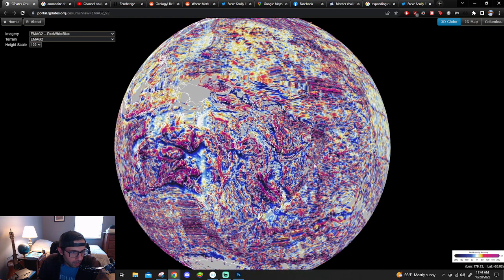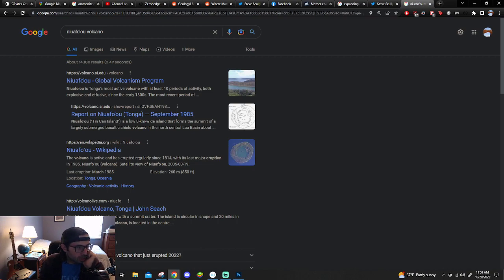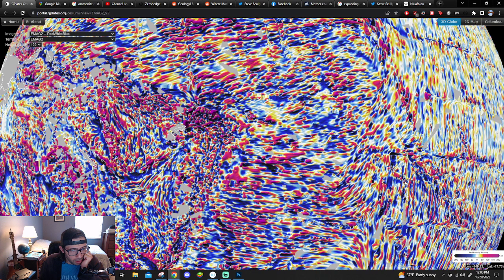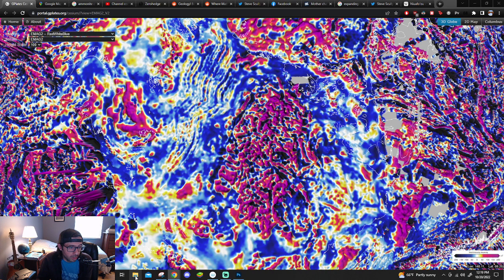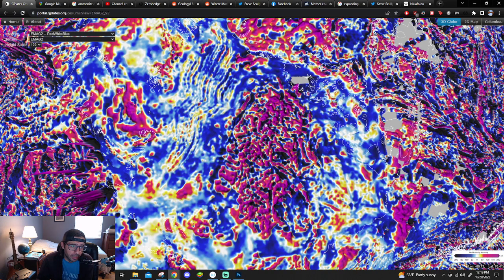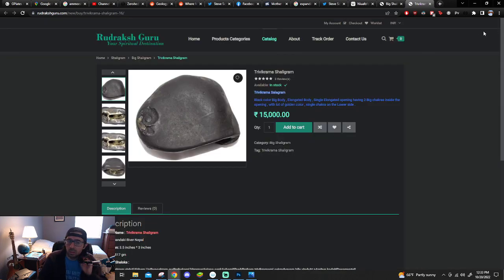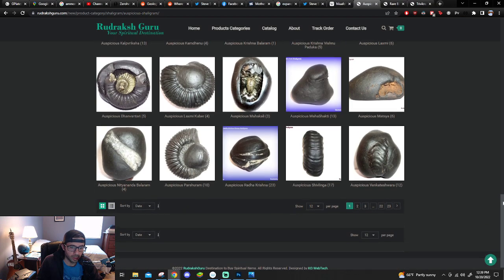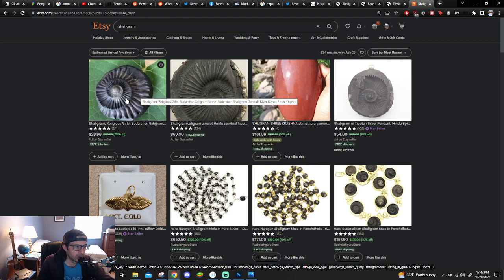Underground Science #30 - Truth Hurts, Donut?